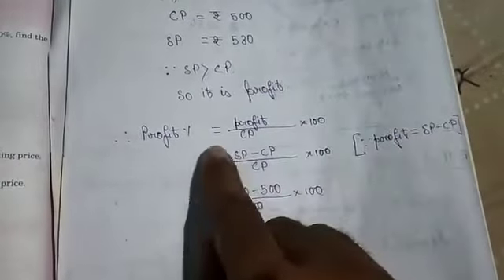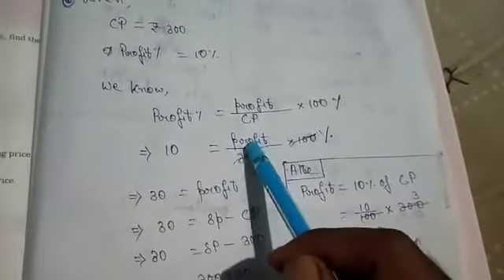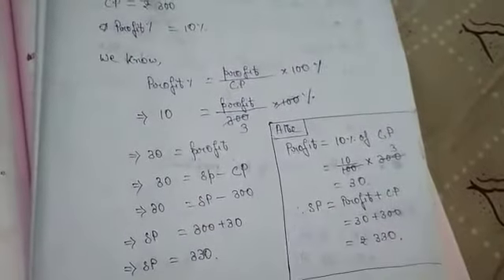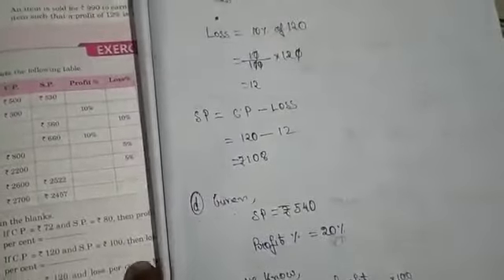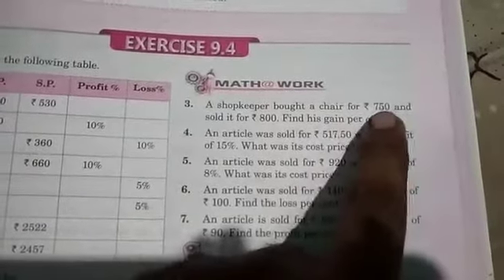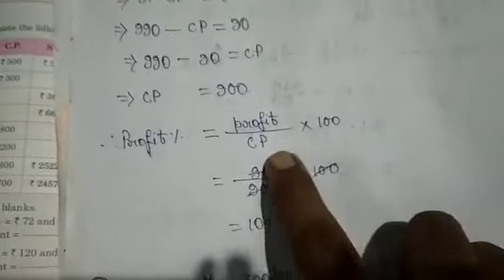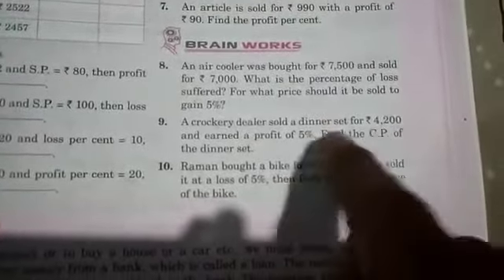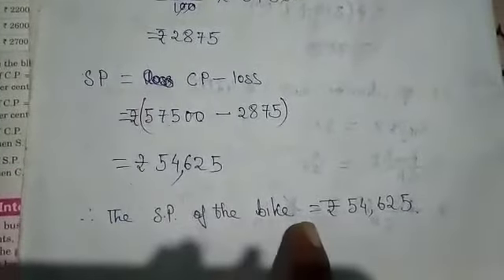Class VII Maths. ex. 9.4